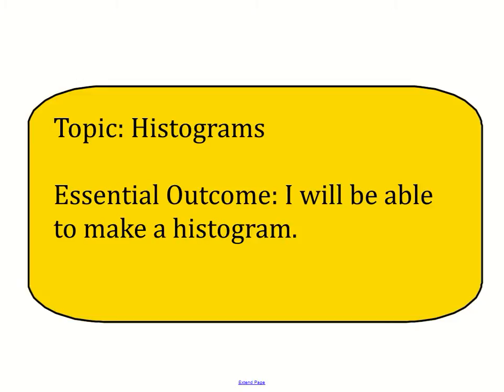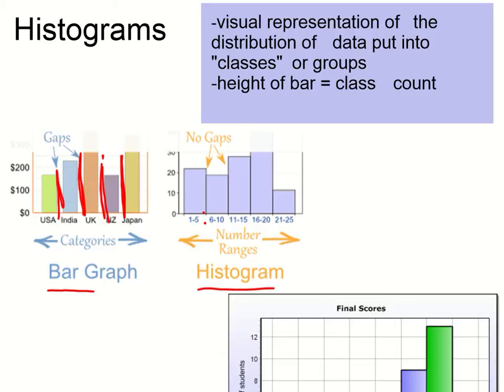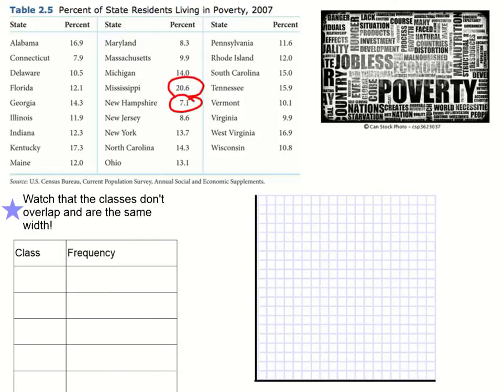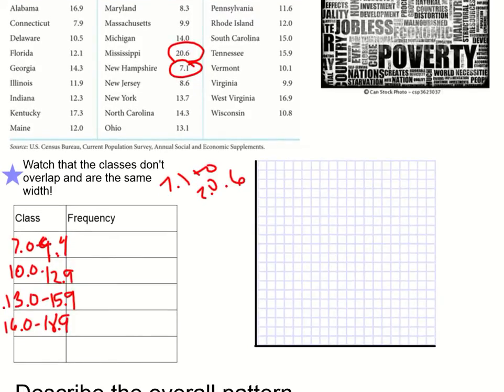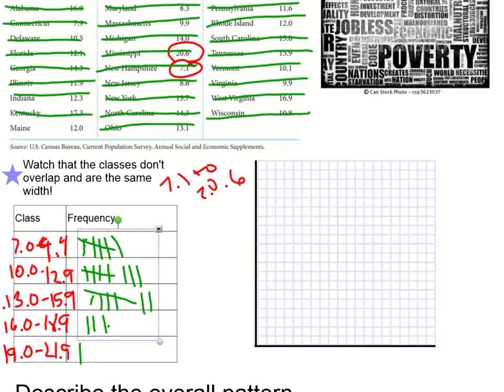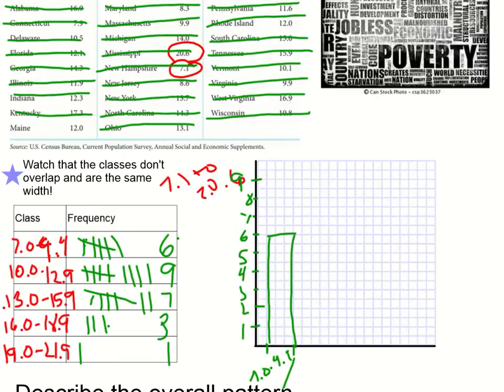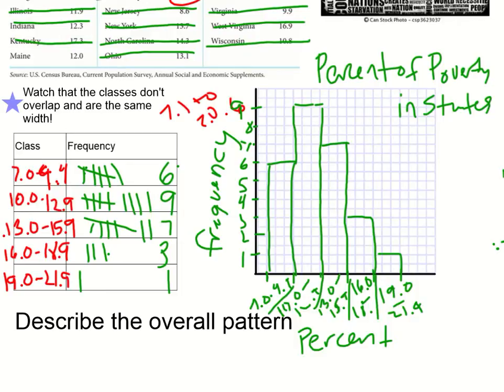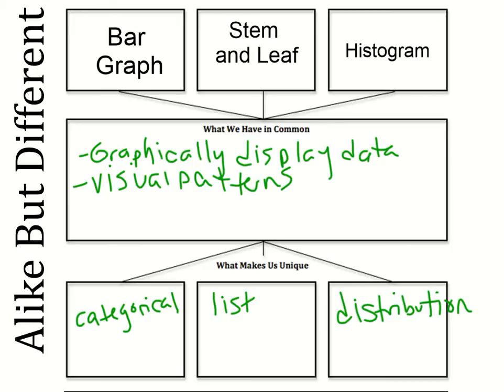PS Chapter 2 Day 3